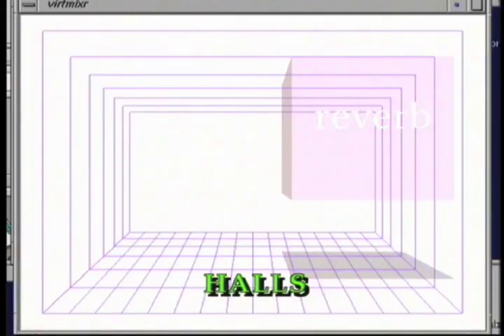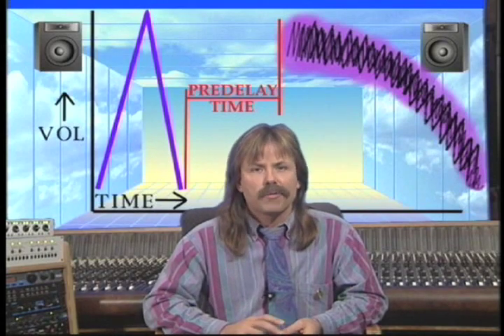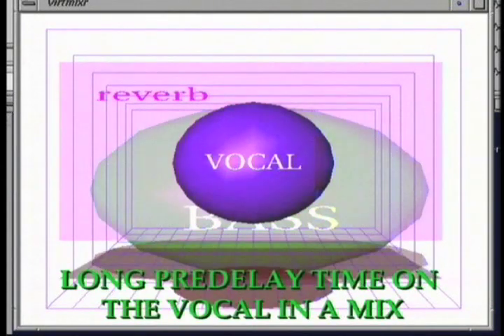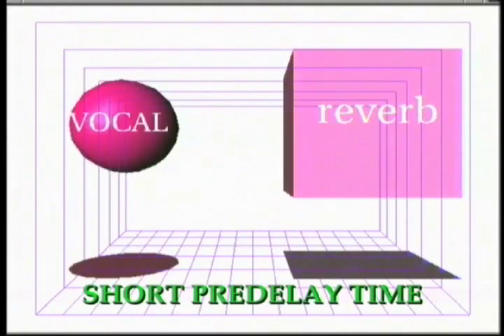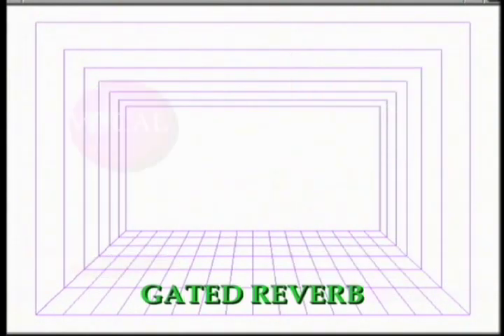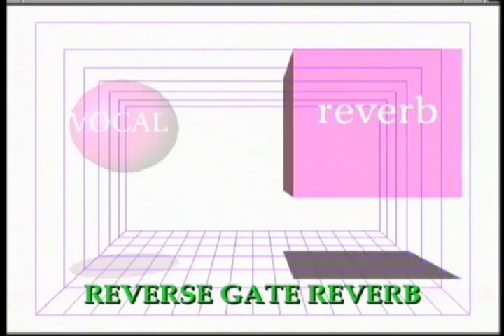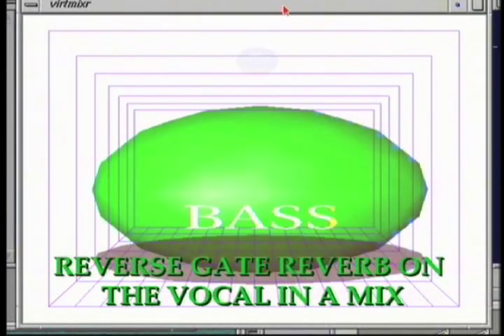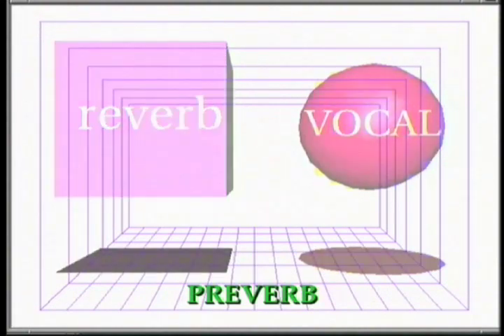The Art of Mixing - Reverb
These are snippets from the Art Of Mixing DVD.  The DVD explains a visual framework for explaining the dynamics that you can create in a Mix.   We cover all the effects and how to use them to create all the different structures of mixes for all the different styles of music.  These techniques are applicable for mixing on any Digital Audio Workstation or mixing software.

You can purchase
• The Art of Mixing Book
• The Art of Producing Book
• The Art of Mixing full length Video

We also offer full Certificate and Associates Degree Programs
at our Institute.

We will soon be releasing the Virtual Mixer interface
which uses 3D visuals of sounds between the speakers as the mixing interface.
You will also be able to use it in full virtual reality.